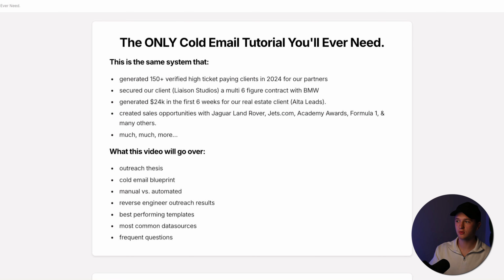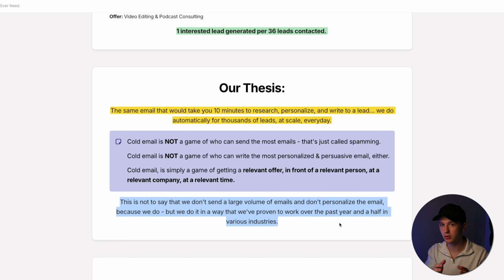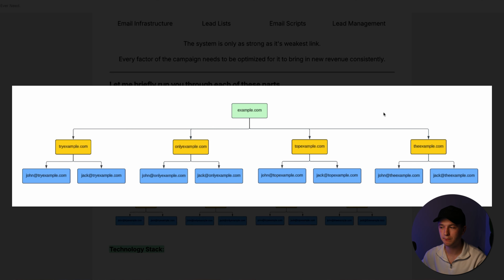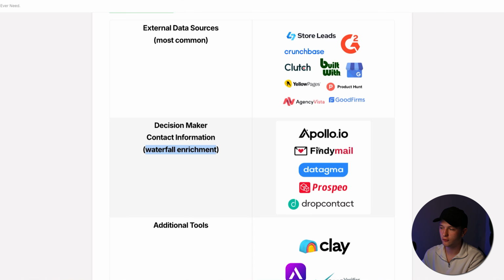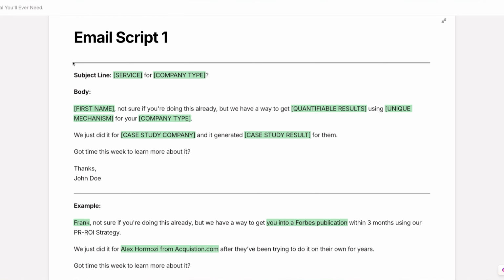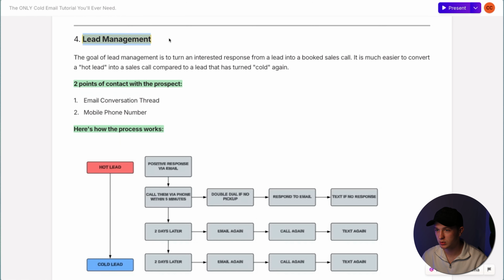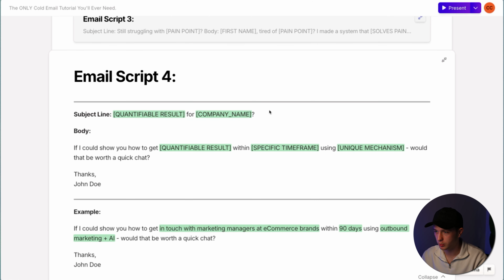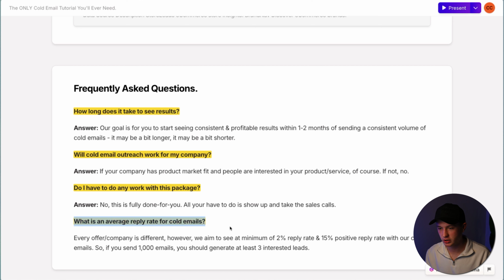Crash Course: How I Booked 1,500+ Sales Calls with Cold Email